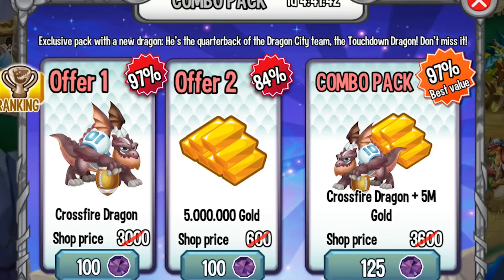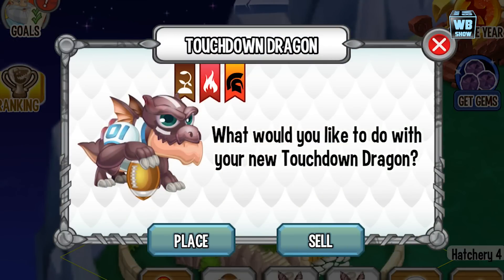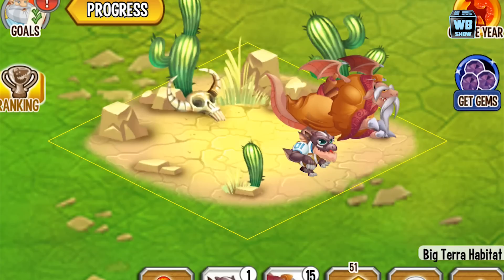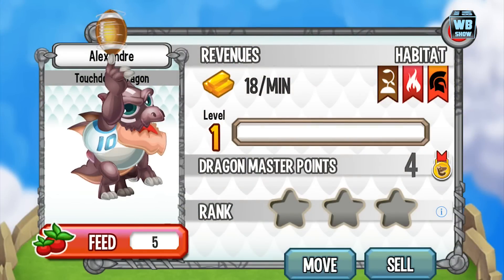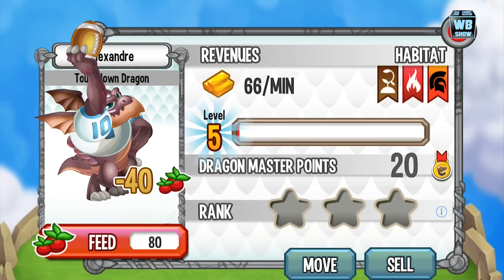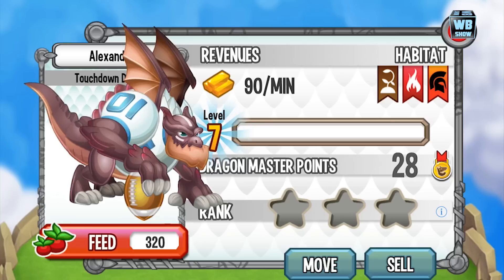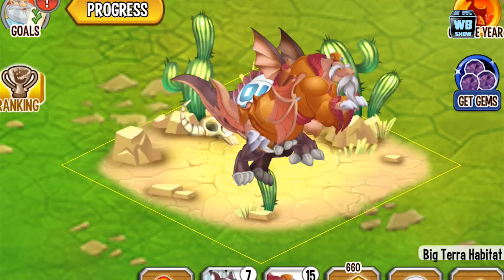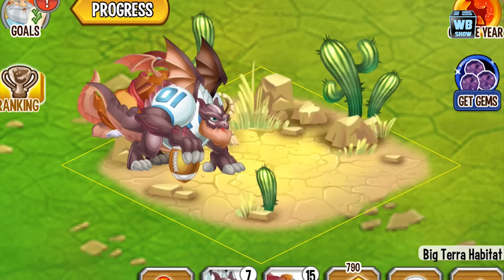How to Get Touchdown Dragon 100% Real! Dragon City Mobile!